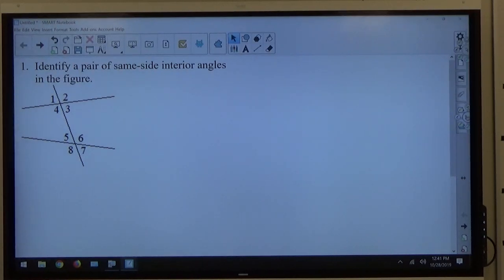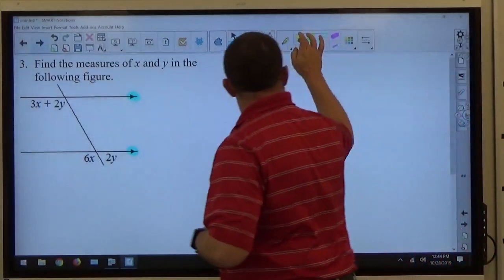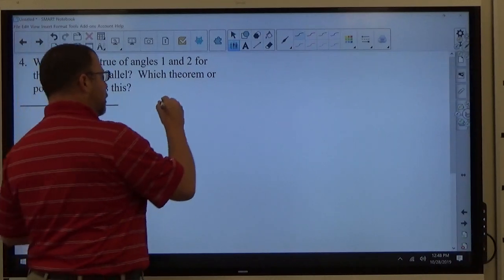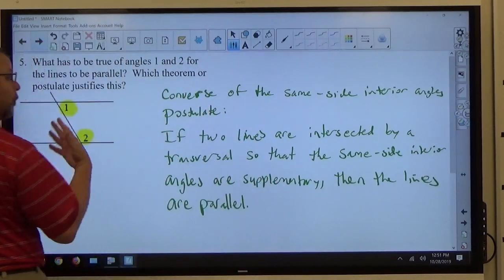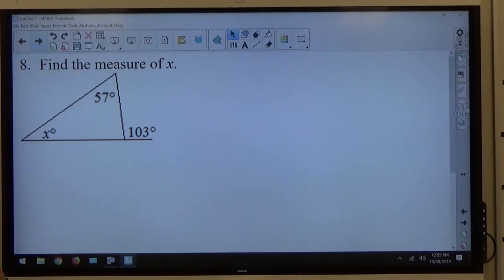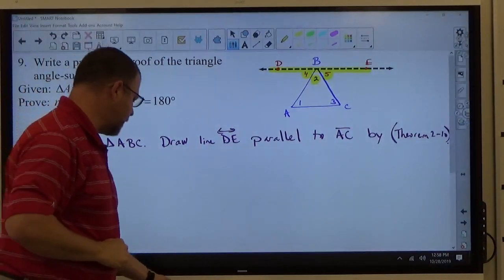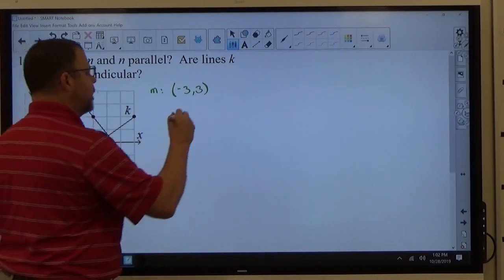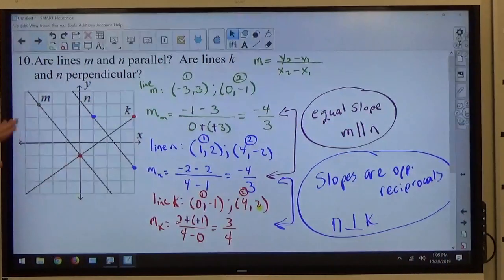Chapter 2 Test Study Guide 1 through 10